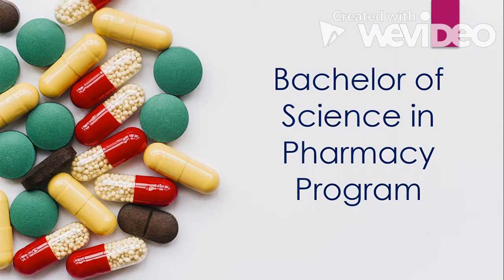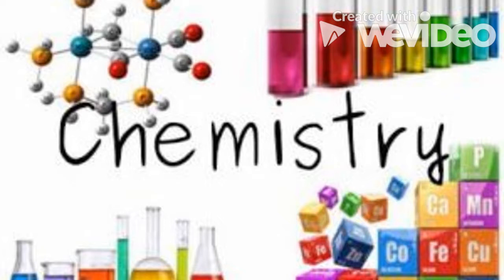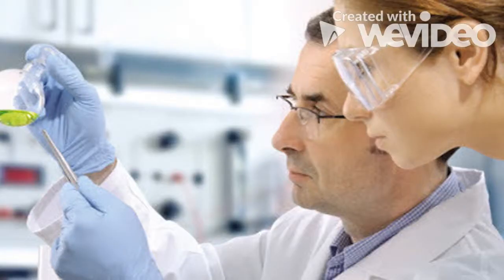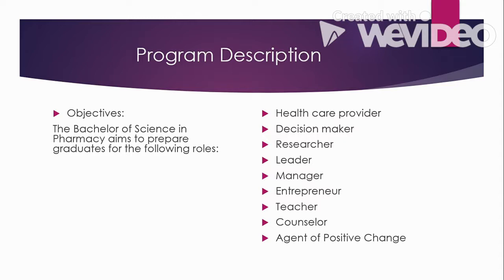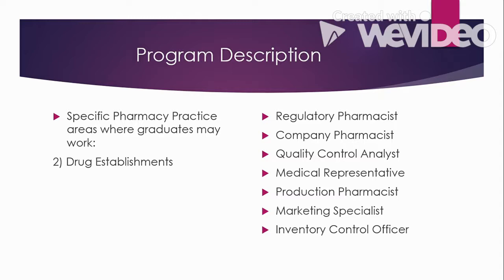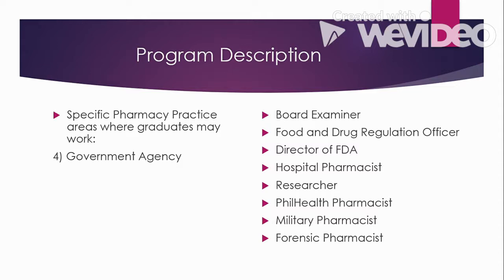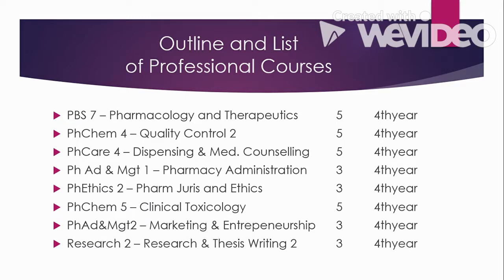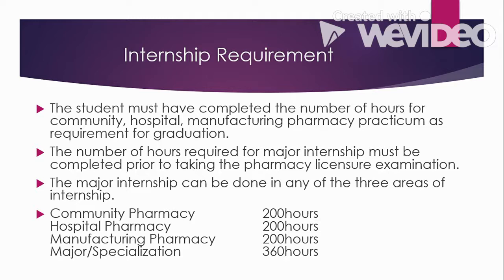Bachelor of Science in Pharmacy Program (Second Topic)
This video contains a discussion about the different courses that a pharmacy student will be studying, the different requirements for the program and the possible careers later on after graduating Bachelor of Science in Pharmacy.